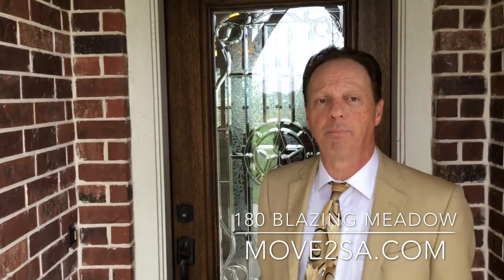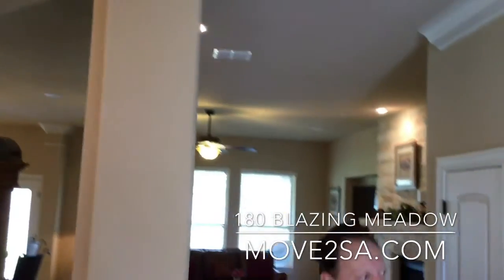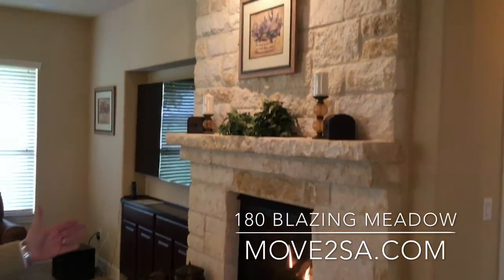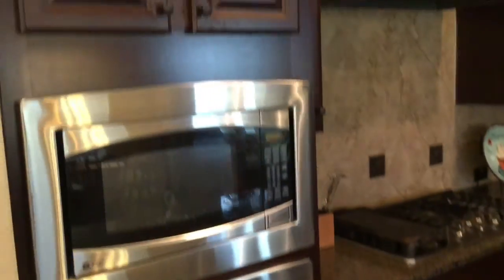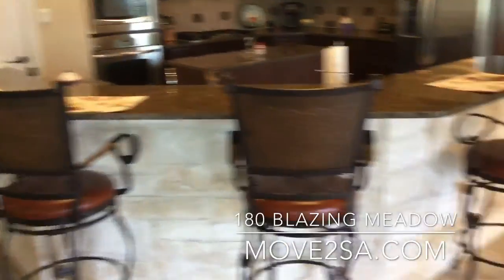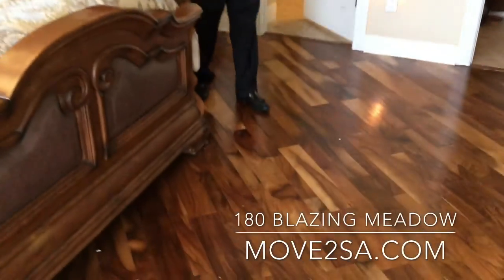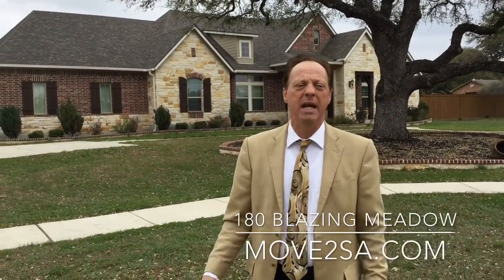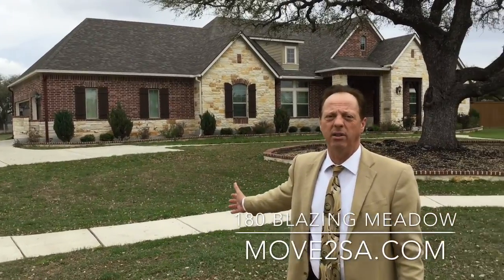180 Blazing Meadow Tour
180 Blazing Meadow in Spring Branch.
MLS# 1299582
$524,900
- 5 acres
- 3200 sqft
- 3 bed
- 3 bath
- 3 car garage
- Gameroom, Electrified shop/shed, tankless water heater, fully fenced

Call Us If You Need Anything And Make An Offer!